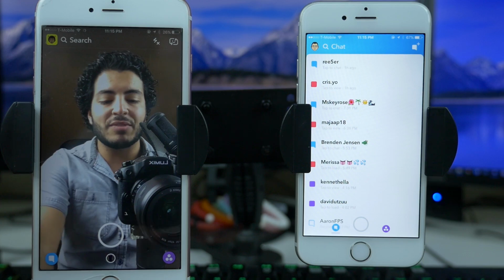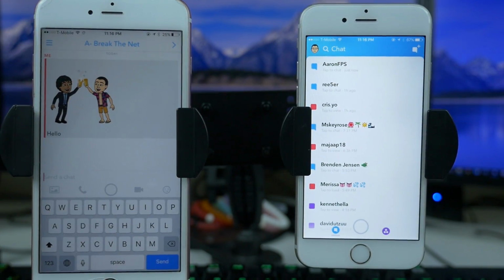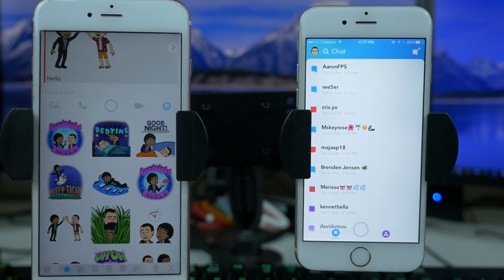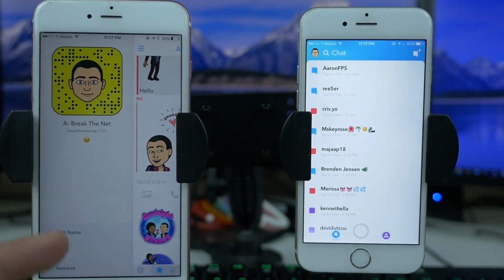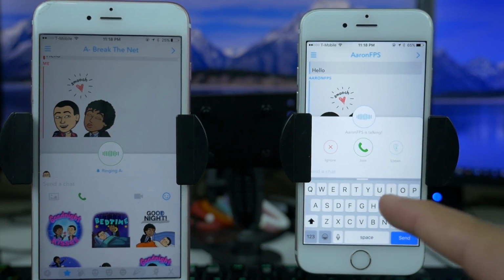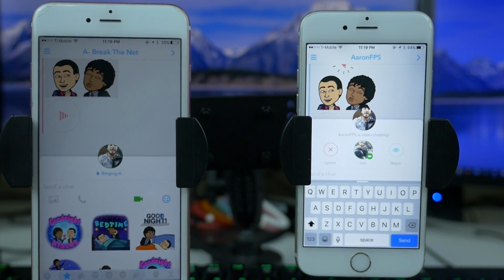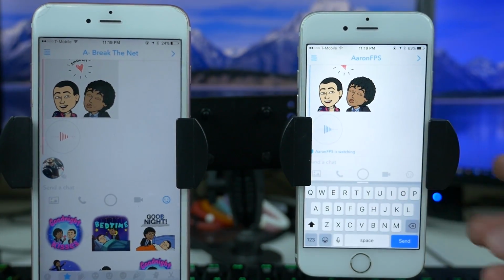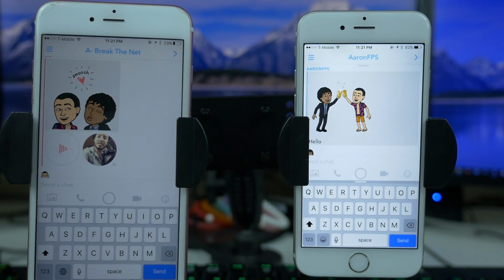How to Use Snapchat For Beginners #2 - Snapchat Chat Screen (Snapchat Tips and Tricks)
How's it going everyone and welcome to episode 2 of How to Use snapchat for beginners! In the first one we talked all bout how to add something to your story. Now, we are going to take a look at the chat window within snapchat, and look at some of the features that may be hidden and you might not have known about!